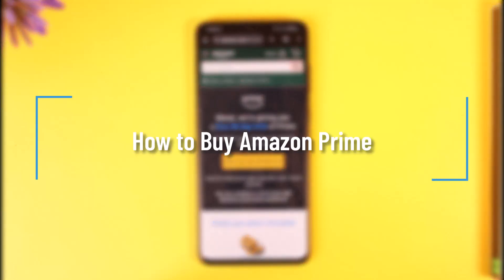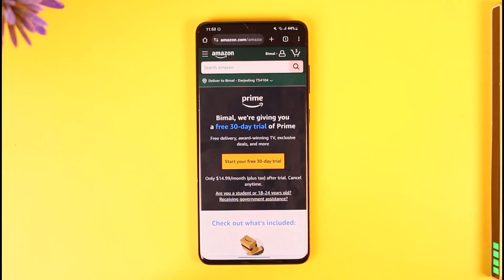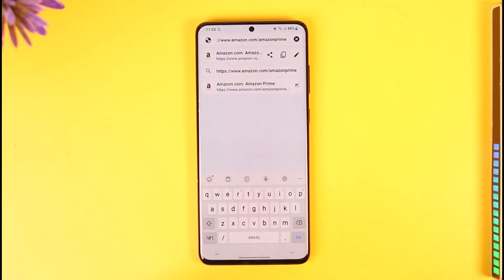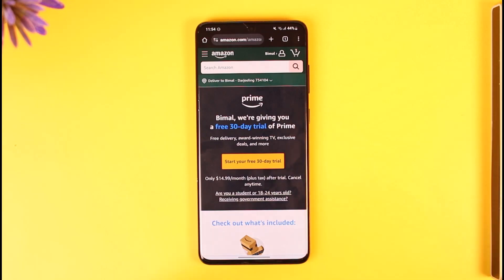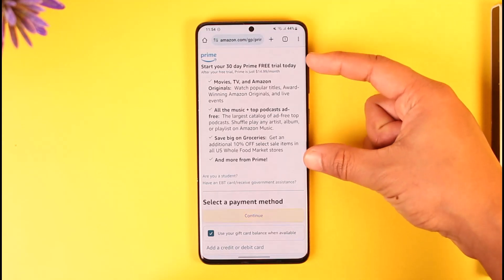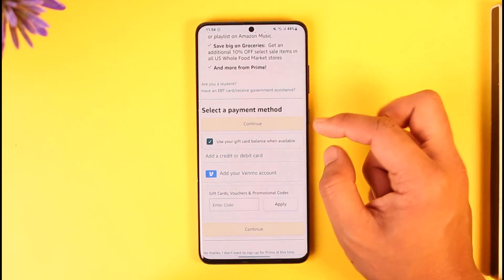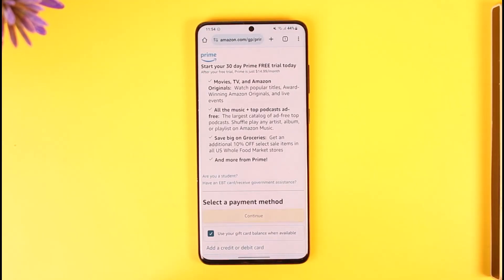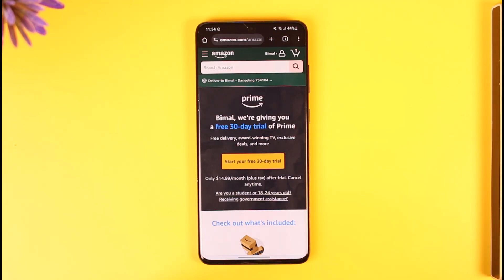How to Buy Amazon Prime - EASY STEPS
In this tutorial video, I will quickly guide you on how you can buy Amazon Prime. So, make sure to watch this video till the end. We try to be responsive to as many questions as possible.

► Chapters:
0:00 Introduction
0:10 Official Site
0:30 Buy Amazon Prime
0:56 Conclusion